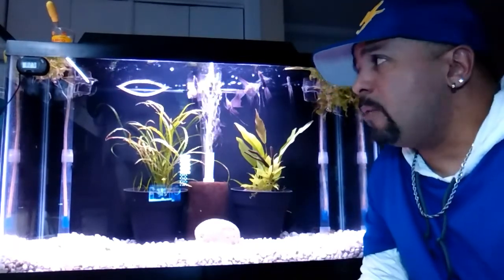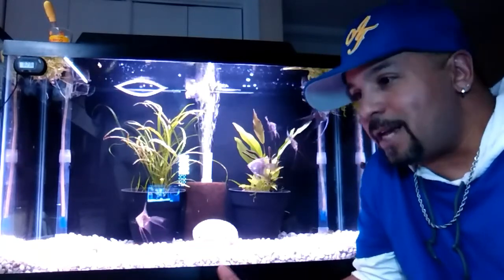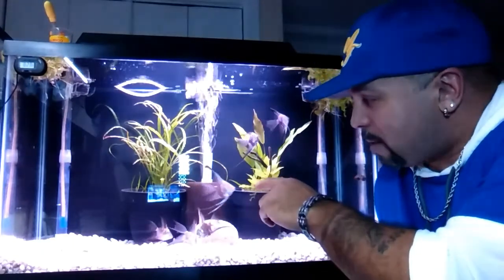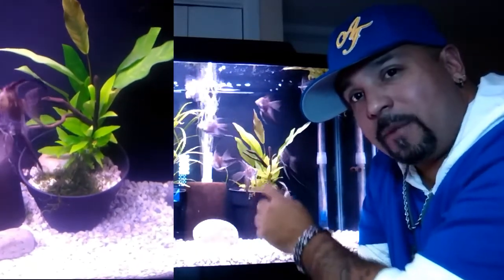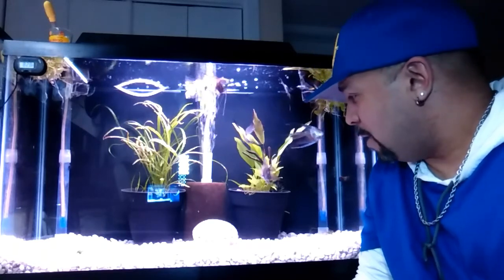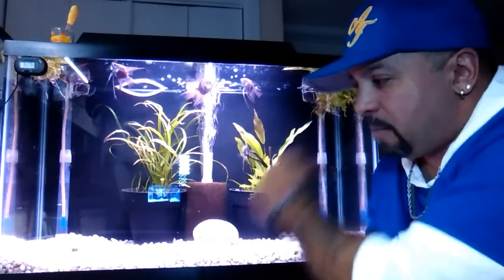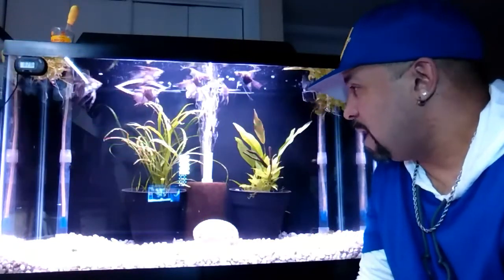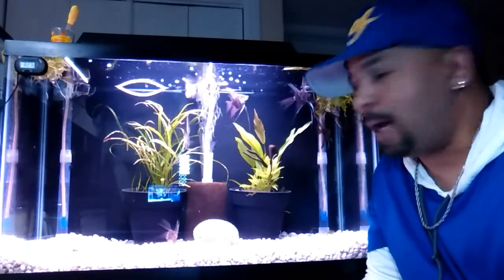29 Gallons, Zero Fancy Equipment, Maximum Fish Health!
Welcome to AQUA FUNK! In this video, Jake (the Angel Freak) reveals the "secrets" behind his most successful 29-gallon setup. We’re diving deep into the rare and stunning California Green Veiled Angelfish, my controversial take on under gravel filters, and why I use $4 marble chips from Lowe's instead of expensive aquarium gravel.

If you're tired of $250 lights and overcomplicated chemistry, this is for you. We live by the K.I.S.S. (Keep It Simple Stupid) method to ensure happy, healthy fish without the stress.

Chapters
0:00 - Can You Dig It? Welcome to Aqua Funk!
0:28 - Meet the California Green Veiled Angelfish
1:02 - The 29 Gallon That Started It All
2:24 - Why I Still Use Undergravel Filters
3:55 - The Truth About Charcoal Filtration
4:30 - Oxygen vs. Bubbles: How Fish Actually Breathe
5:31 - Low-Maintenance Plants (The "Secondary" Filter)
6:56 - My 5 Types of Snails (And Why They Matter)
8:30 - The $4 Lowe's Gravel Hack Revealed
10:55 - Nuisance Snails: Friend or Foe?
12:15 - Fishkeeping for Small Spaces & Students
13:45 - Keep It Simple & Take Care of Your Fish!